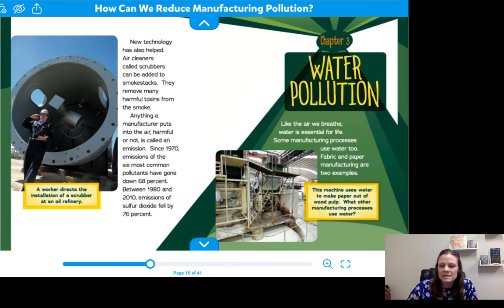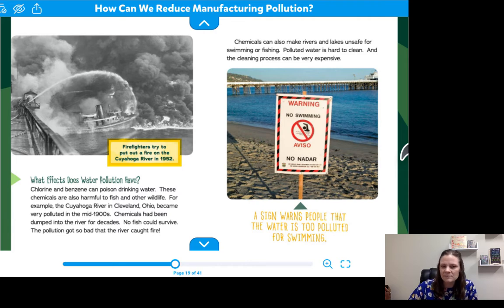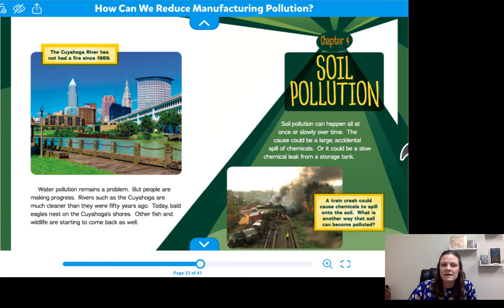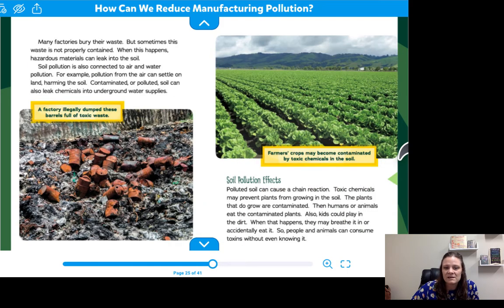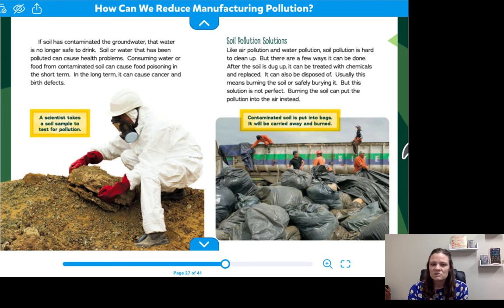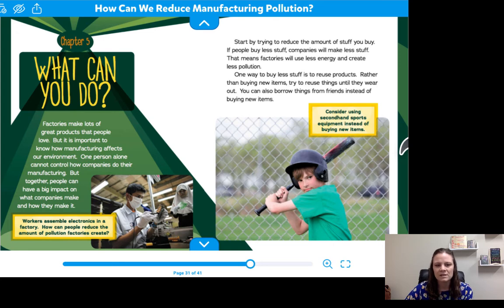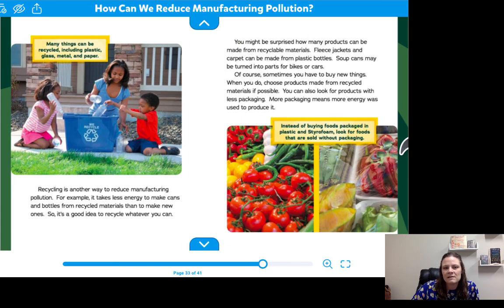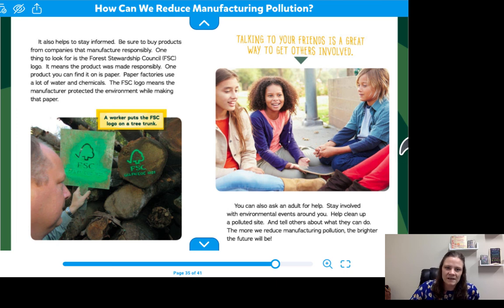How Can We Reduce Manufacturing Pollution Part 2